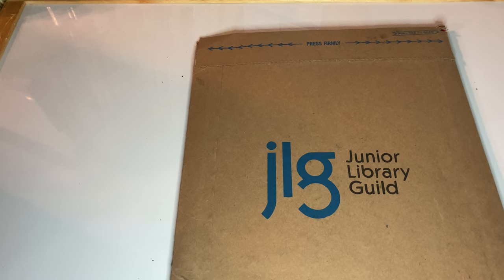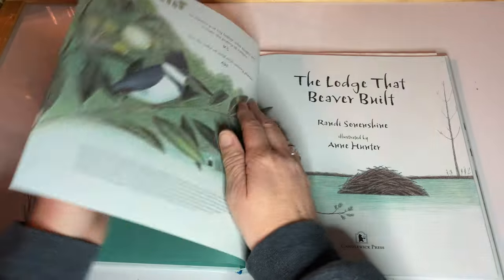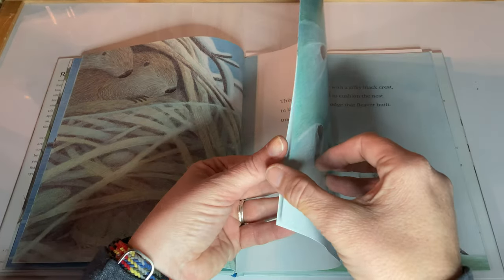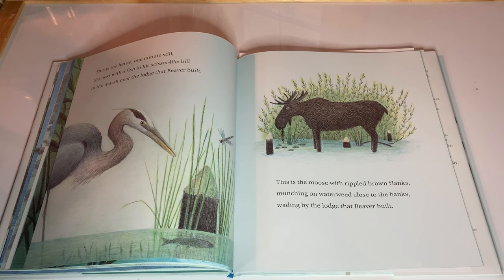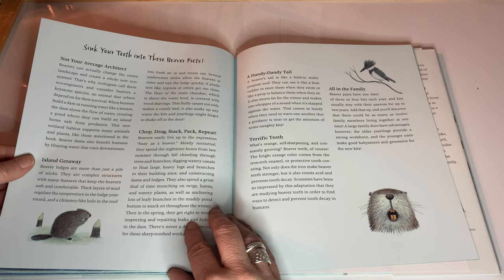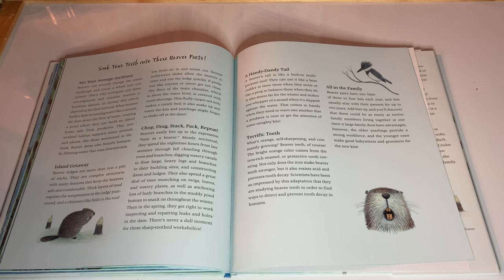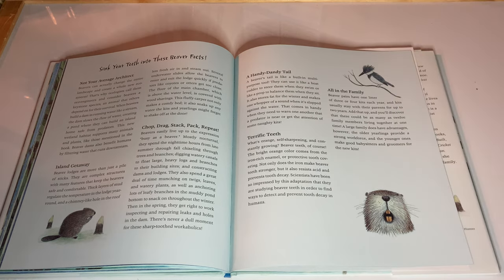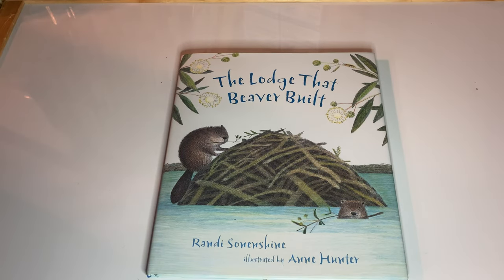The Lodge That Beaver Built by Randi Sonenshine (Author), Anne Hunter (Illustrator)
Resourceful Beaver and his family work every day to build the perfect lodge in the pond, made of branches from the shore willow and silty mud from the streambed. Secure and safe from the elements and all the forest animals who come by, the beavers sleep, play, and grow inside the lodge. But come springtime’s flood, this family of beavers will move on, leaving behind the remains of the lodge that Beaver built. Gently scientific and accessible, with soft, glowing illustrations from award-winning artist Anne Hunter, this lilting, poetic companion to The Nest That Wren Built introduces young children to the engineering feat of dam-building and the life cycle of beaver families. Budding nature lovers can explore more beaver facts, a glossary, and a list of suggested resources in the back matter.

Early literacy is everything children should know about reading and writing before they can actually read or write. Literacy skills begin developing in the first 5 years of life with a toddler holding and chewing on a book, to wanting a favorite book read over and over, to becoming a preschooler or kindergartner who loves to “read” a story to you from memory.
Early experiences with books and language are most critical for future success in literacy. Parents must be responsible for providing experiences at home that promote the following skills:

• Print Motivation — is taking an interest in and enjoying books. A child with print motivation loves being read to, plays with books, and pretends to write. Trips to the library are fun, motivational, and FREE! Exchange books with other parents with children of your child’s age. Encourage print motivation in your child by making reading a special shared time with you. Make books accessible to your child. Let your child see you enjoying reading. Talk to your child about how we use reading and/ or writing almost every minute of the day.

• Vocabulary — (knowing the names of things) is the most important skill for children to have when learning to read. By the time your child enters school, he/she should know between 3,000-5,000 words. Help develop your child’s vocabulary by reading and rereading a variety of books (fiction and nonfiction) and teaching the names of all the objects in your child’s world.

• Print Awareness — is a child’s ability to point to the words on the page of a book. It includes learning that writing (in English) follows rules: print moves top to bottom and left to right, and that the person reading is someone that knows what all the letters and words say. Point out and read words to your child everywhere you see them: on signs, advertisements, labels, stores, candies, products, etc.

• Narrative Skills — help a child understand and tell a story and describe things, like what happened at a birthday party or about a trip to Grandma’s. Parents can help strengthen their child’s narrative skills by asking him/her to tell what is happening in a story or book, instead of always listening to you read. Ask your child to tell you about things they have done or will do that involve a regular sequence of steps: getting ready for school, what your family did/will do on vacation, how to play a particular game, etc.

• Letter Knowledge — is the ability to recognize and name letters (upper and lower case) and produce the sounds they make. Develop your child’s letter knowledge by using lots of fun reading and/or writing activities: pointing out and naming letters in a book, on a sign, or on a label; drawing letters in sand or shaving cream; painting letters on paper with brushes, etc. Talk about letters and how some are similar in shape (l, H, F, E, and T or W, M, N, V). Teach the child how to write the letters in his/her name (one letter at a time) when he/she begins using a crayon to draw or “write”. As your child learns each letter, have him/her practice producing the sound the letter makes.

• Phonological Awareness— is an understanding of hearing and manipulating sounds in words. Phonological awareness includes the ability to hear and create rhymes (bat, cat, gnat, hat, mat, and sat), say words with sounds left out (bat without b is at), and put two-word chunks together to make a word (fl + at = flat). Most often, children having difficulty with phonological awareness have trouble learning to read. An understanding of phonological awareness begins with a child’s exposure to and practice of the previous five steps. Phonological awareness is one of the final steps in preparing children for actual reading instruction that begins in kindergarten.